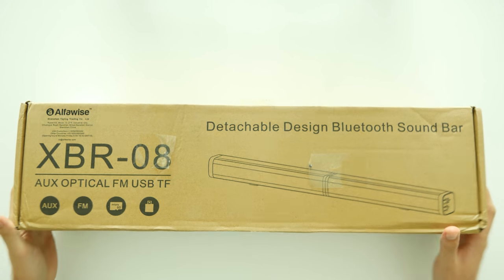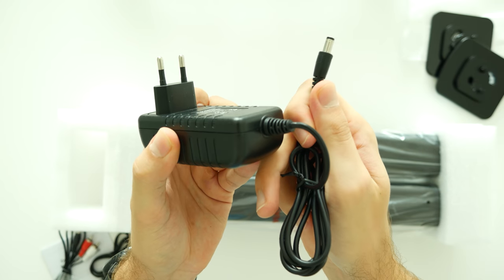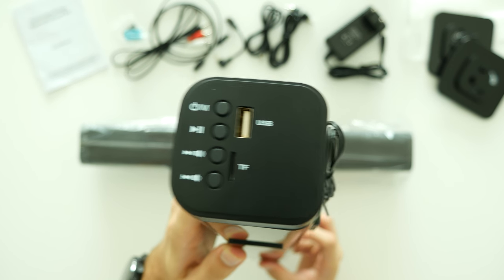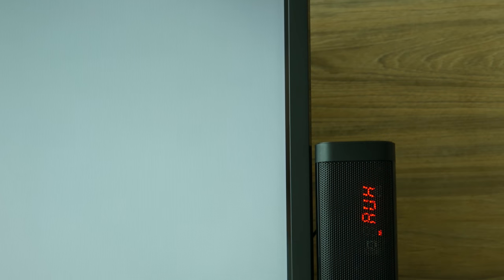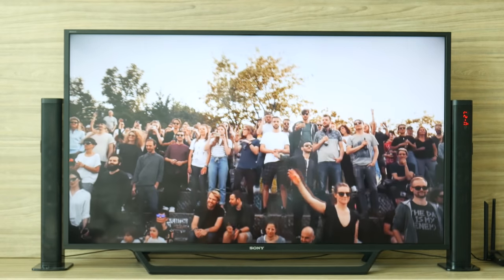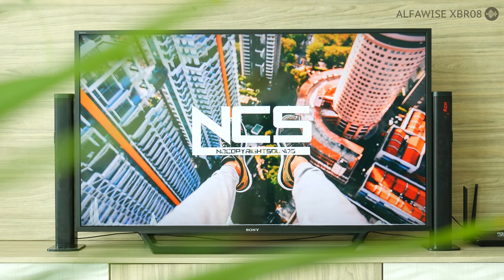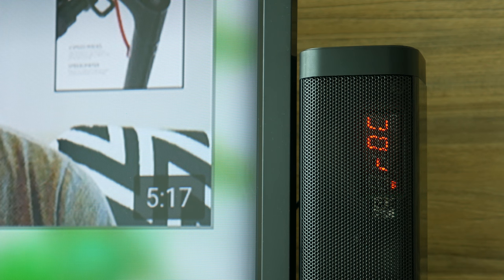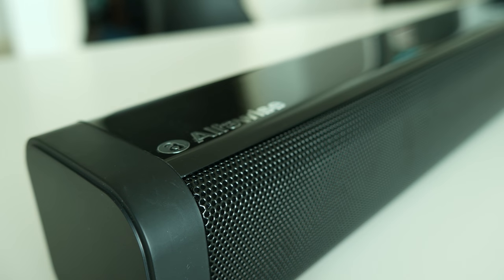Budget TV soundbar Alfawise XBR-08! [REVIEW]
Alfawise XBR-08 bluetooth TV soundbar FULL REVIEW!

Best deals and discounts on GearBest!